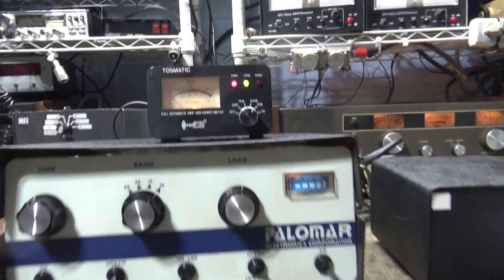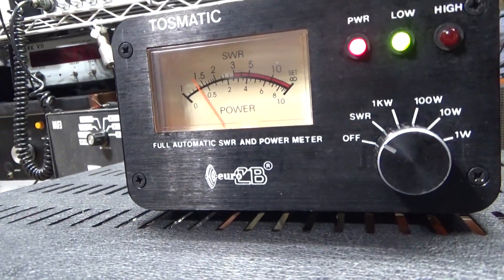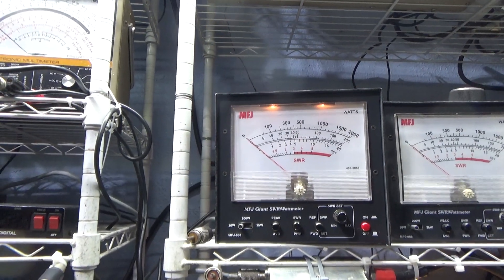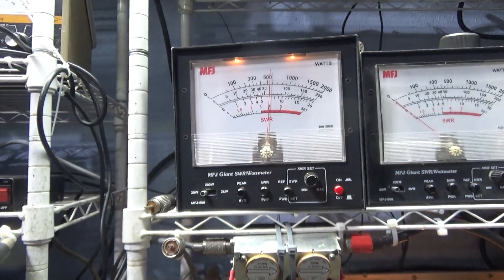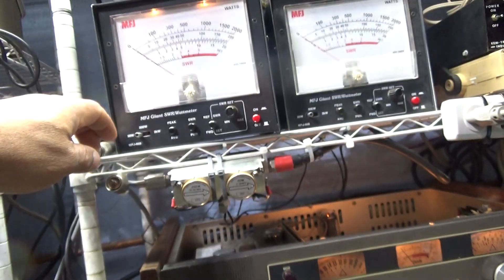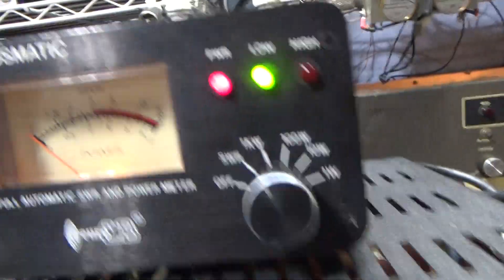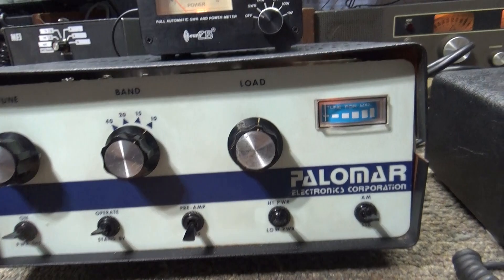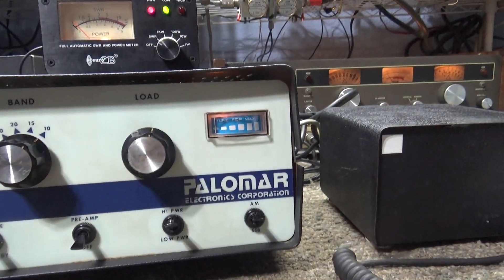Palomar 300a all dressed up on the auto SWR 1k wattmeter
Just showing the 300a whiteface all dressed up and a 1kw auto calibrating SWR meter on the bench.  I really like the auto calibrating wattmeters especially for tuning input SWR. They are very stingy when it comes to reading watts though. They just don't show swing. I guess you can't have everything though, especially at this price.